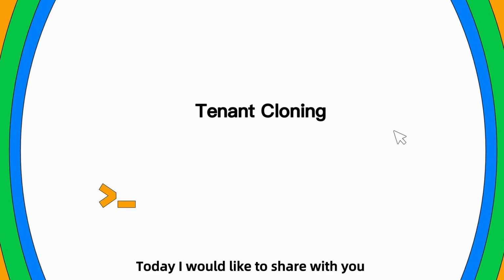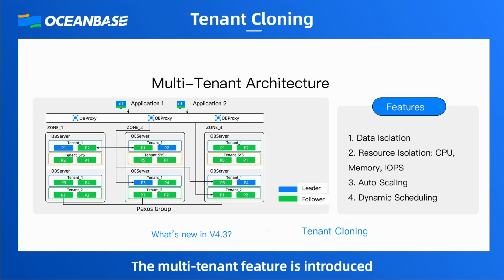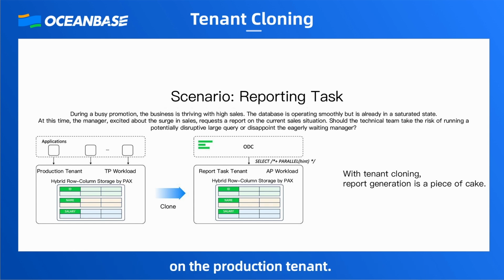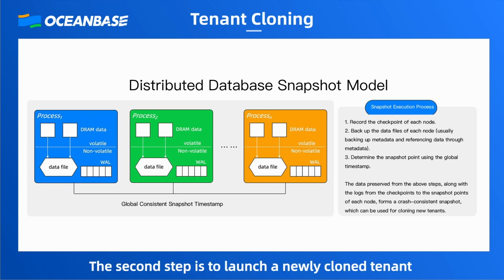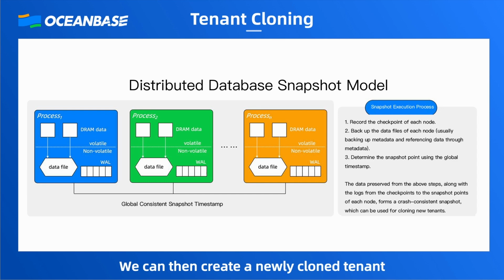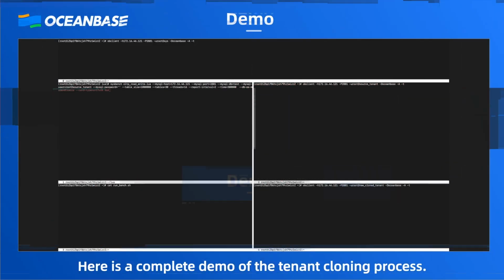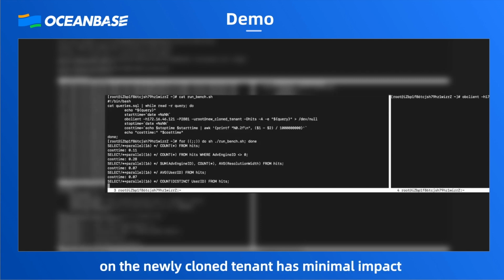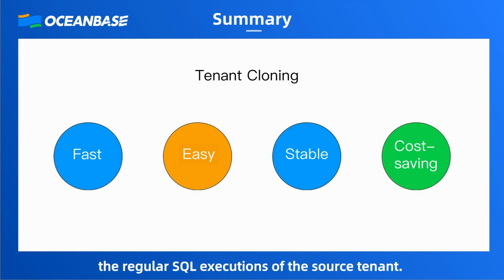OceanBase Product Features | Tenant Cloning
Learn how to use OceanBase Database's tenant cloning feature to efficiently manage high sales workloads, simplify complex queries in production environments, and back up databases before application upgrades. Get a hands-on demonstration to gain a deeper understanding of how this feature works.